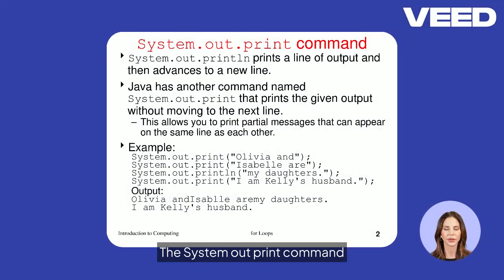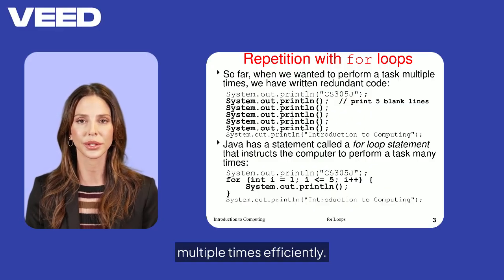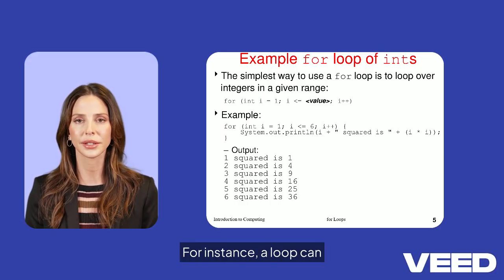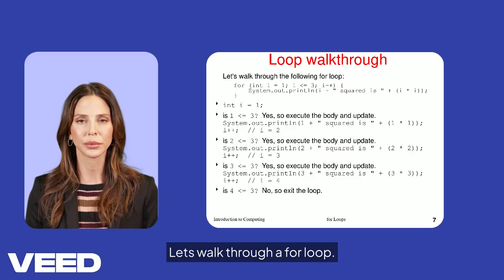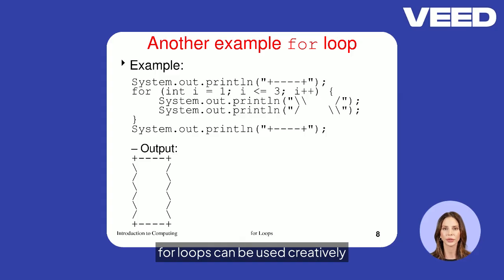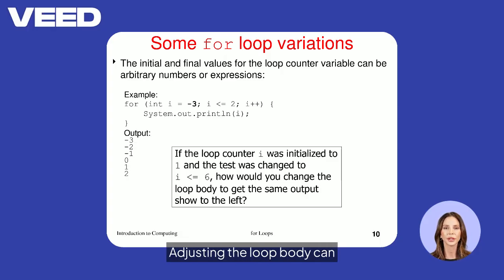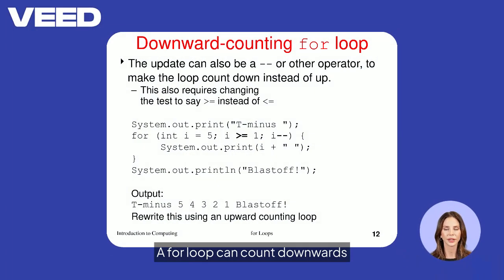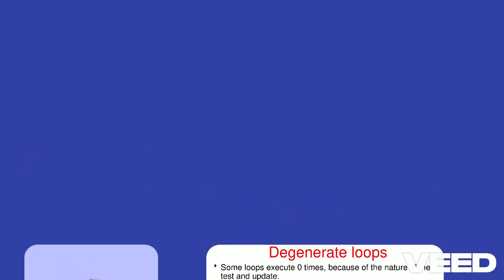2 🔁 Learn everything you need to know about the for loop in Java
📌 What You’ll Learn:
How a for loop works in Java

Syntax and structure explained step-by-step

Tips to write cleaner loop logic

Whether you're a complete beginner or brushing up your basics, this video will help you understand how to use loops to repeat actions efficiently in your programs.

🧠 Great for students, coding bootcamp learners, and aspiring developers!